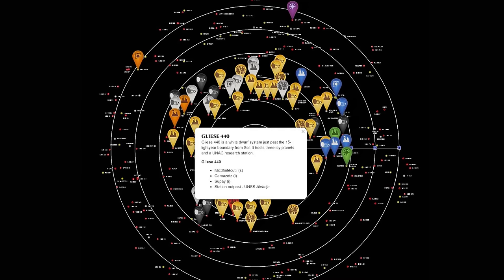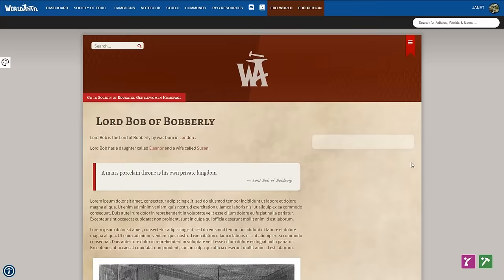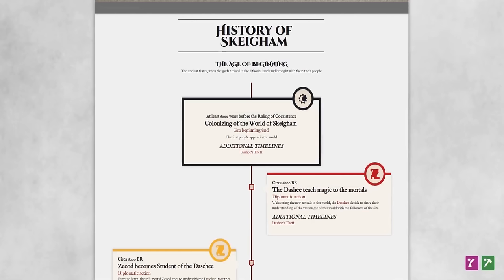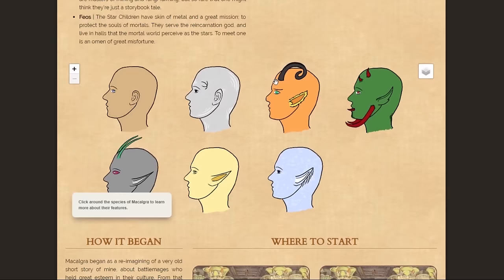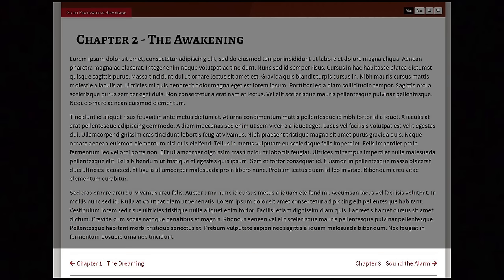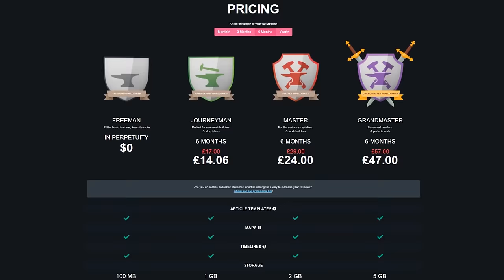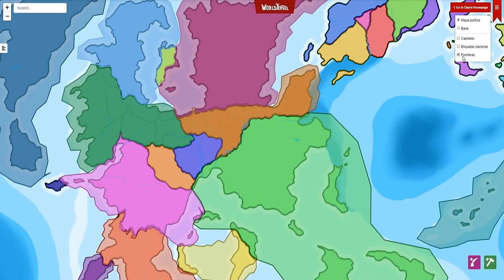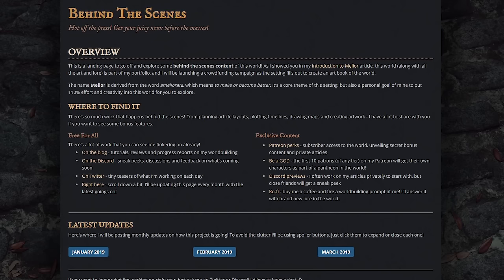World Anvil for writers and authors - the Ultimate Worldbuilding toolset and marketing platform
Want to build up your world AND your fan base? With World Anvil you can build a beautiful, professionally presented wiki of your world for your fans, whilst keeping all your own worldbuilding notes private.

From interactive maps and timelines to special behind-the-scenes access for Patreons and Superfans, World Anvil is the perfect tool for both traditionally and self-published authors, and those who aspire to it, to build their world, their fan base and their business.